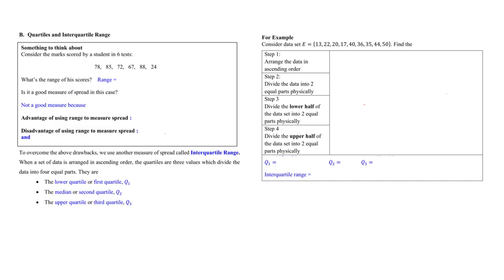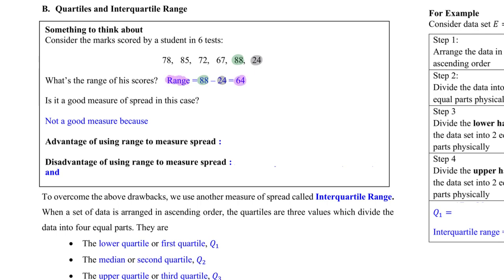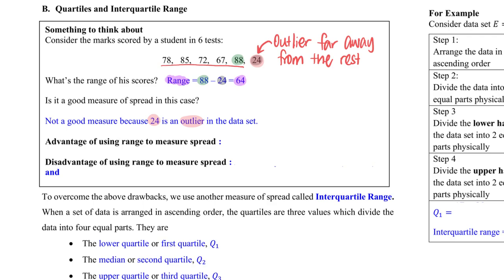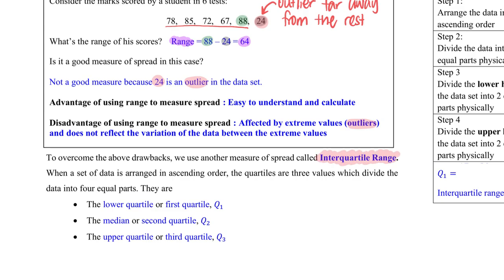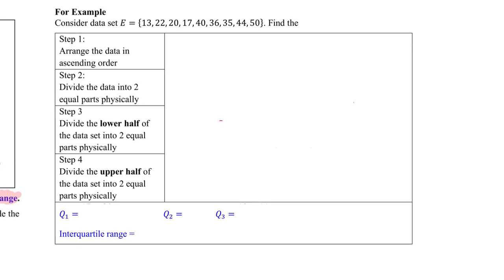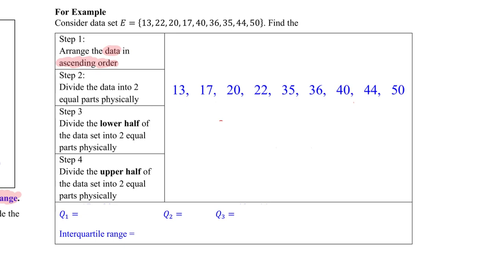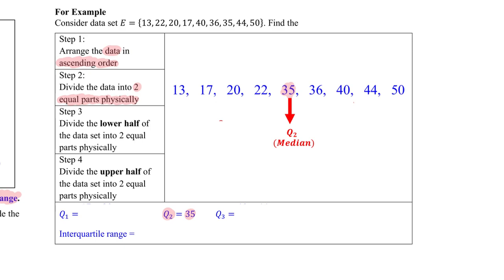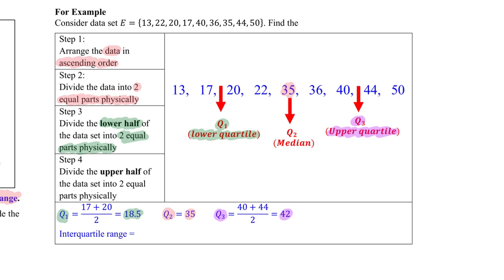How to Find Interquartile Range of an Ungrouped Data Set